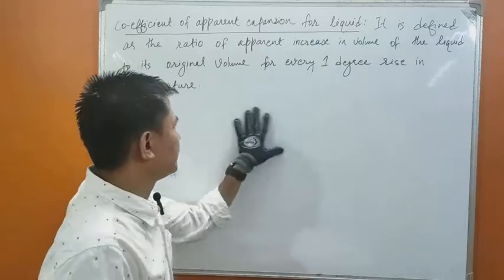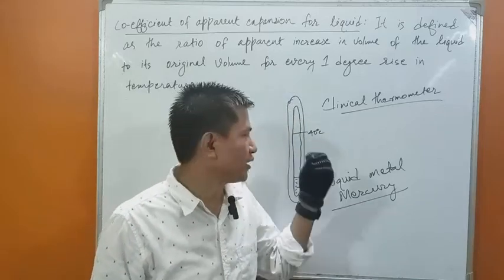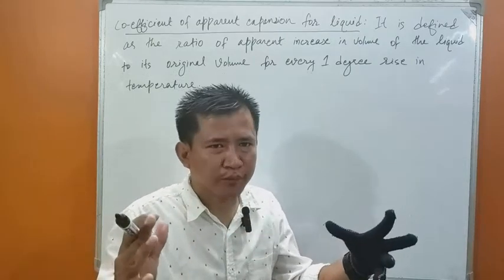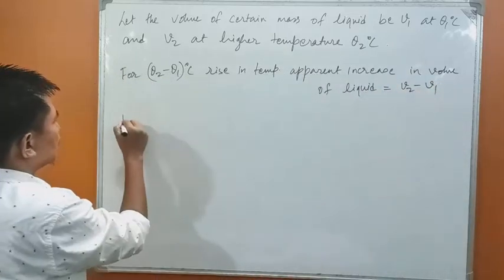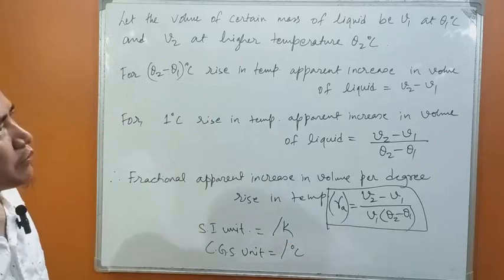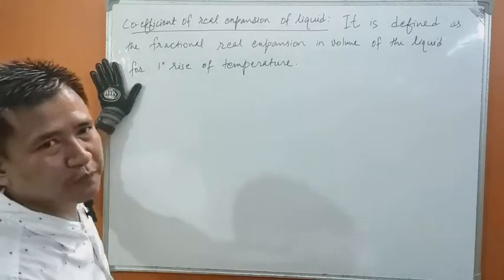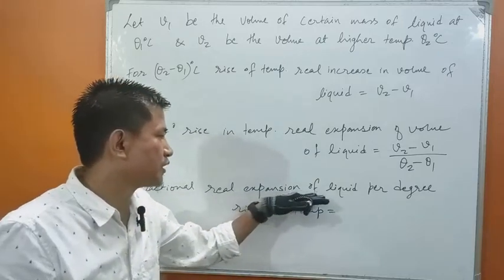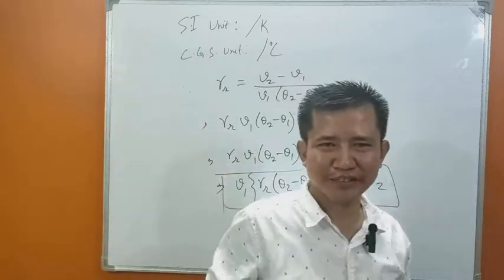Thermal Expansion of Liquid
Apparent Expansion of Liquid and Real Expansion of Liquid
coefficient of thermal expansion of liquid